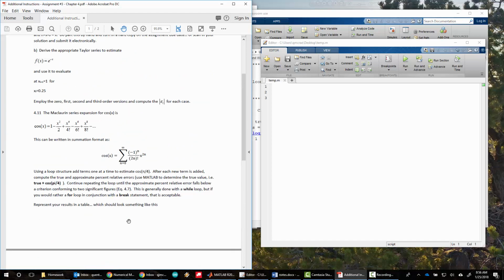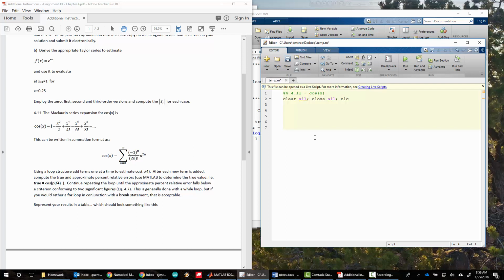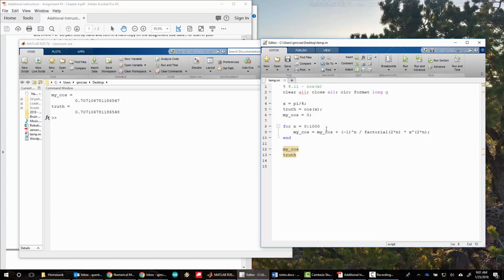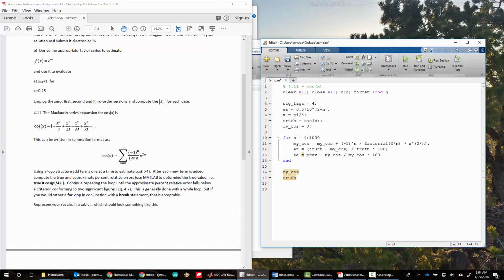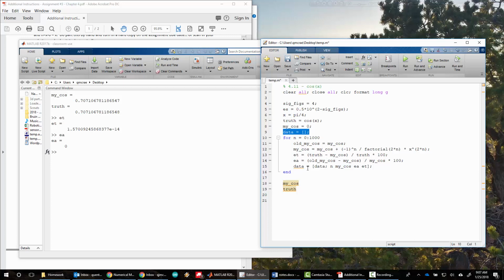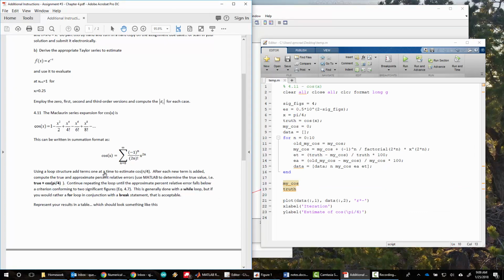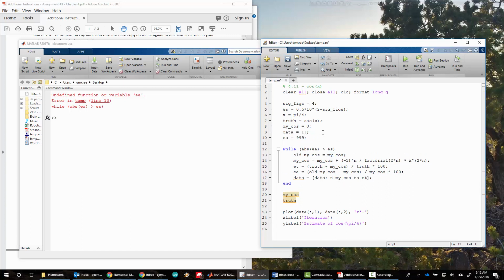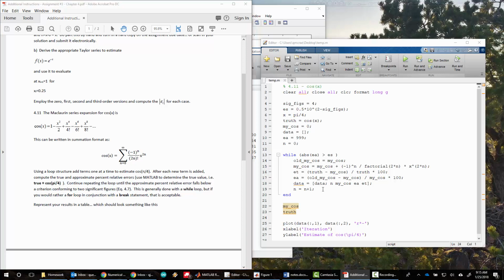Numerical Methods 4.11 - cos(x)